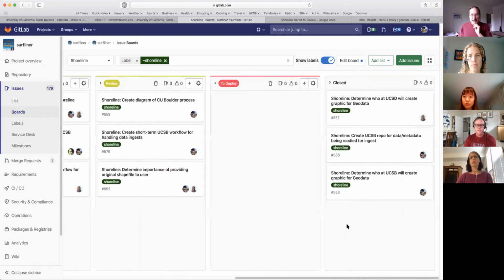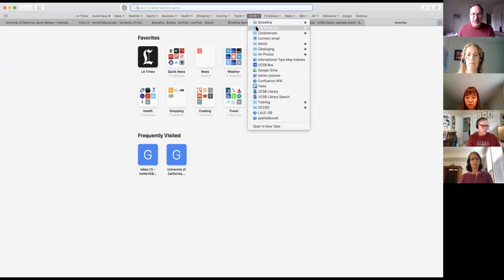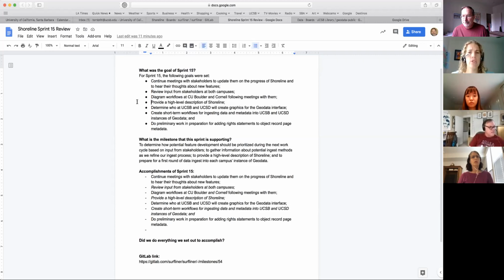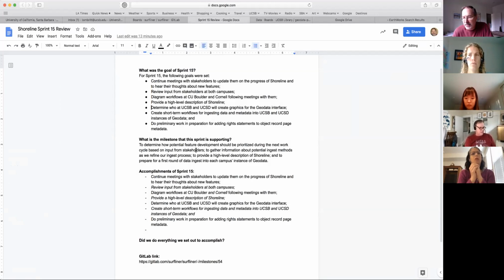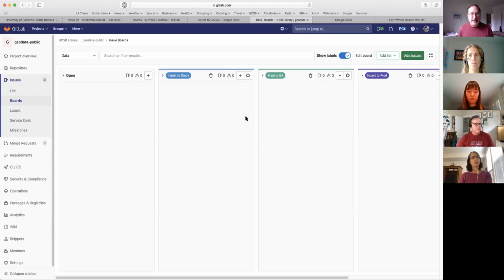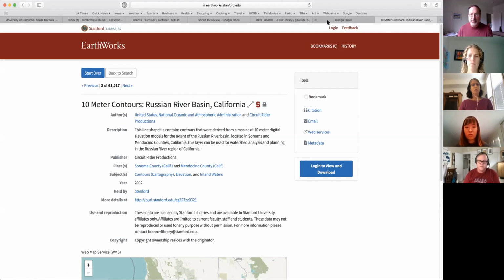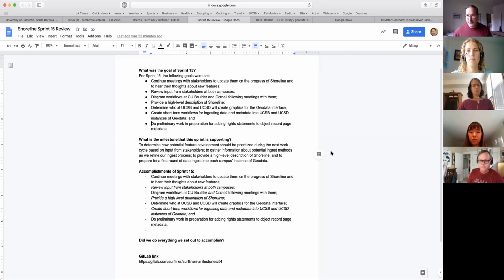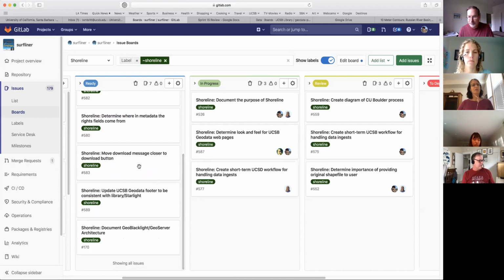Shoreline Sprint 15 Review, July 28, 2020